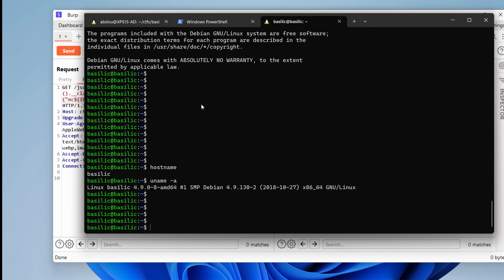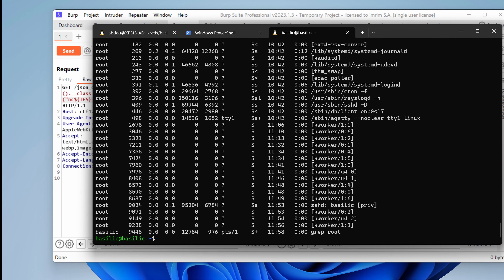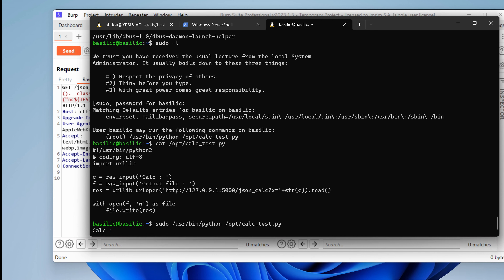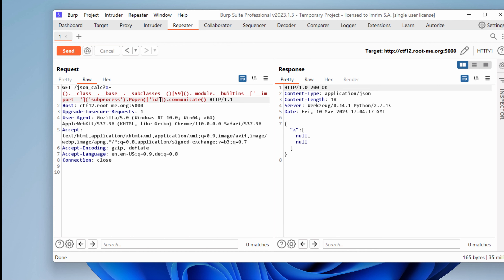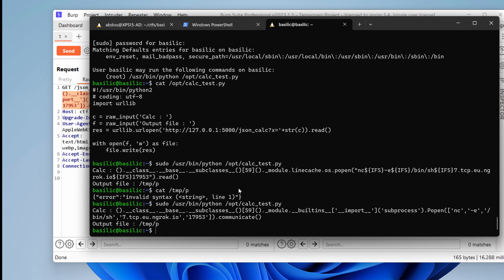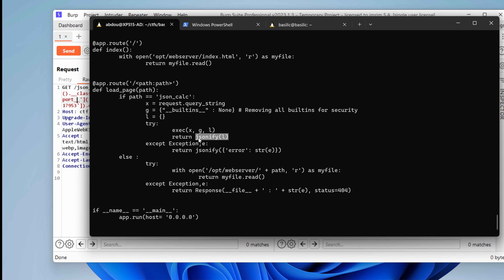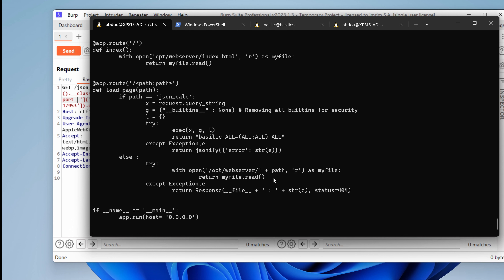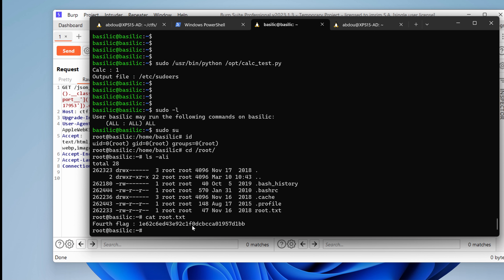Obscure way to getting root - Basilic CTF Finale!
Hey what’s up? In this video series, I will h4ck the Basilic CTF challenge. In this episode, you will learn how to escalate to root using a clever approach.